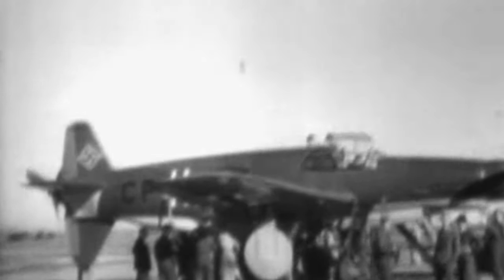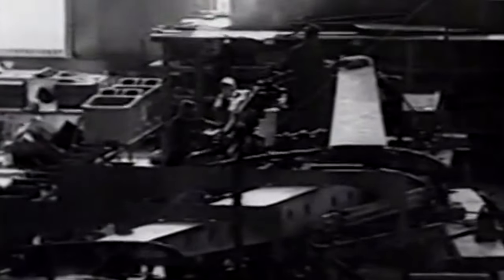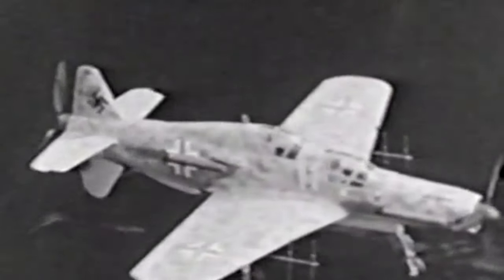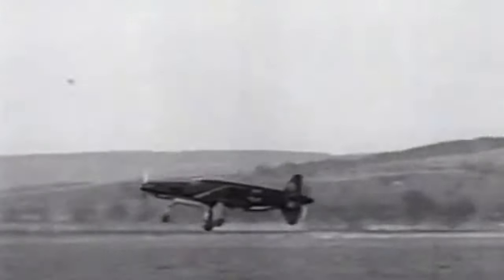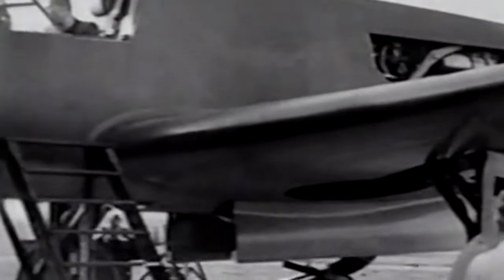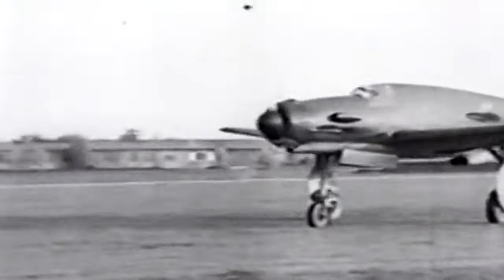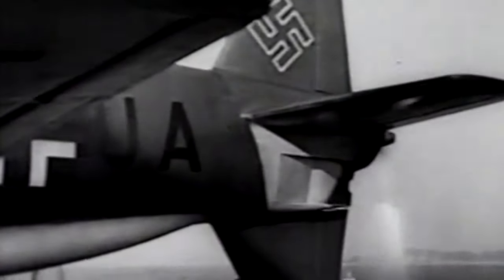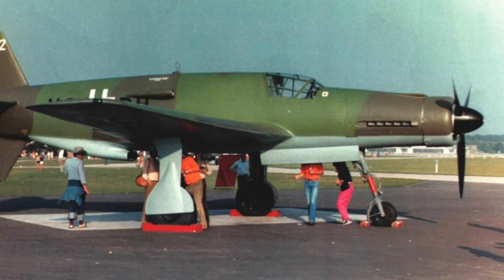Dornier Do 335 - Fastest Piston Fighter of WW2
The Luftwaffe's Dornier Do 335 Fighter was so fast that German aviators nicknamed it the Pfeil or Arrow. In fact, it was the fastest piston-engine fighter of World War II.

The Do 335 was a unique piece of German engineering that featured two engines with a distinctive push-pull configuration. Instead of placing both engines on the wings, one was located in the nose to pull the aircraft while a second sat in the rear, pushing the plane.

Although development began in 1937, it didn't see the light of day until 1944, one year before World War II reached its conclusion.

Hitler hoped the Dornier Do 335 would change the war's tide, but it arrived too late to make any considerable dent in the by now overwhelming American and British air superiority.

Only 48 aircraft were made. Most of them were destroyed or taken by the victorious Allied armies in 1945.

Although it caused a sensation with American aviators for its innovative push-pull configuration, the Dornier was forgotten in an epoch where jet fighters became the future of air combat.